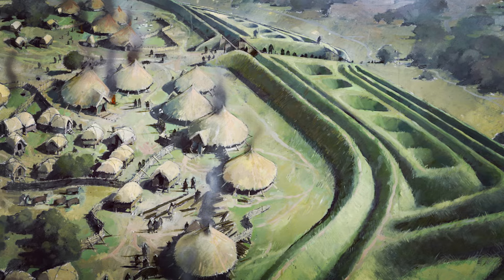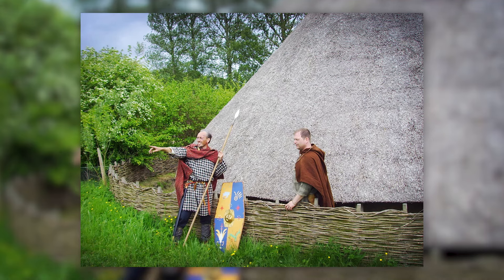Iron Age Britain [Before the Romans] ⏳ The Enigmatic World of Chariot Burials and Ancient Customs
Step into the past with us as we delve into Iron Age Britain, where recent archaeological discoveries are painting a picture far different from the barbaric portrayal often depicted in historical accounts. From the well-preserved chariot burials that suggest a sophisticated understanding of engineering and ritual to insights into the daily lives and practices of these ancient people, our understanding of this era is being rewritten.
➡️ The Museum of London marks our starting point, tracing back to when the Romans established Londinium. From this historic city, we venture to Pocklington, where archaeologists have unearthed an Iron Age cemetery with over 60 burial mounds and a rare, fully assembled chariot burial. This site alone challenges our perceptions of the so-called 'British savages' with its display of intricate burial customs and the surprising discovery of two upright ponies at the burial site, hinting at a society that celebrated their dead with complex rituals and respect.

Our journey doesn't end there. We travel to Loch Tay in Perthshire, Scotland, to explore ancient 'crannogs'—man-made islands that demonstrate advanced construction skills and a communal approach to living. These sites offer a fresh narrative on the social structures and engineering prowess of Iron Age Britons, far removed from the primitive image historically portrayed. These remarkable findings at Pocklington and Loch Tay highlight a Britain interconnected by trade, advanced in technology, and rich in culture—far from the marginalized view commonly held by their Roman contemporaries.

💬 What do these new discoveries tell us about the cultural and technological advancements of Iron Age Britain? How do they change your view of ancient British societies?

*Welcome to the official YouTube channel of Exciting Archaeology News, your gateway to uncovering the secrets of the past.*

Our channel dives deep into the fascinating world of archaeology, ancient history, and architecture, bringing to light the many wonders hidden beneath the earth and the waters. From the majestic ruins of lost civilizations to the intricate details of ancient artifacts, we explore them all with a keen eye and a thirst for knowledge.
➡️ At Exciting Archaeology News, we not only marvel at ancient achievements but also critically analyze the myths that have pervaded historical narratives, such as the ancient aliens myths, debunking them with hard facts and scientific rigor. Each discovery provides a piece of the puzzle about humanity’s rich and diverse past, offering insights that help us understand the complexities of human history and its implications for our present and future.

Our explorations extend across continents and eras, uncovering the mysteries of submerged cities, forgotten tombs, and monumental structures that have stood the test of time. We aim to bring you closer to understanding how ancient civilizations lived, thrived, and influenced the world we live in today. Join us on this journey to unravel the stories written in stone and preserved through millennia.